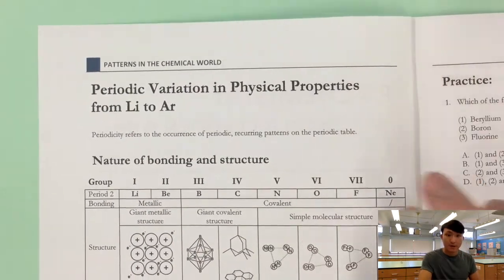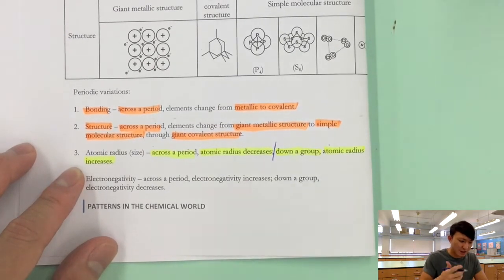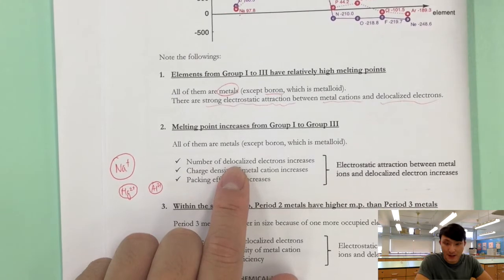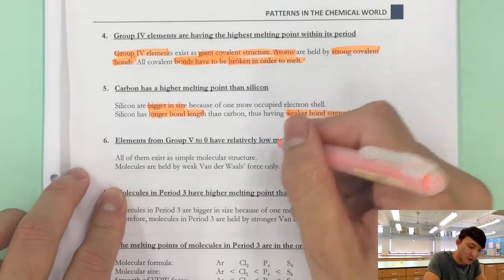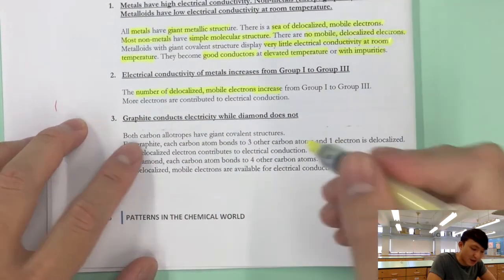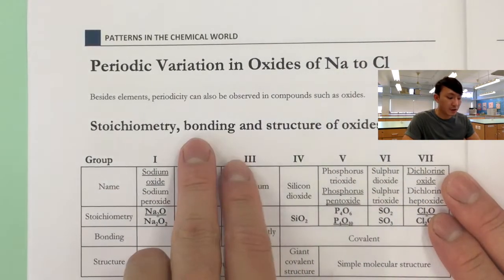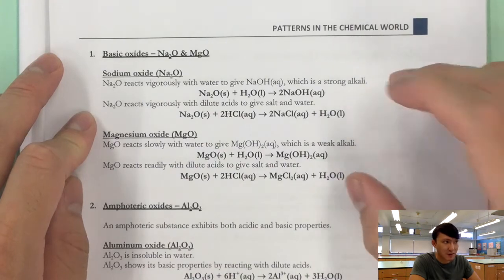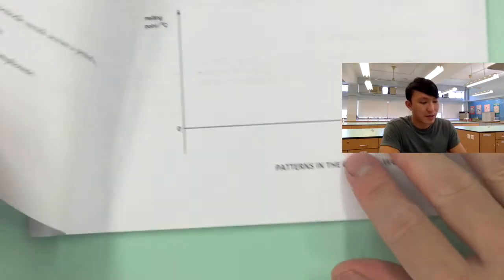[1] F.5 Chemistry Patterns in the Chemistry World (periodic trends in elements and oxides)